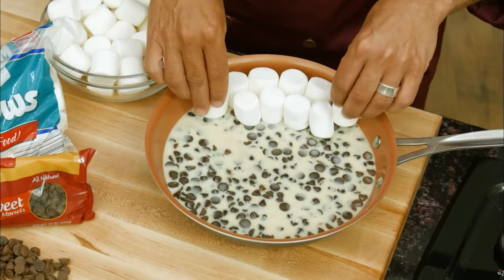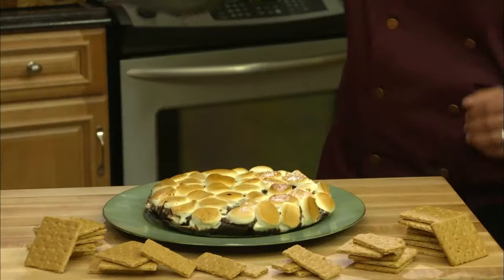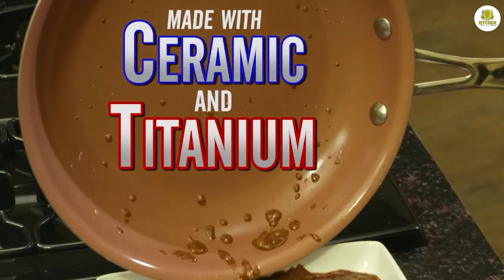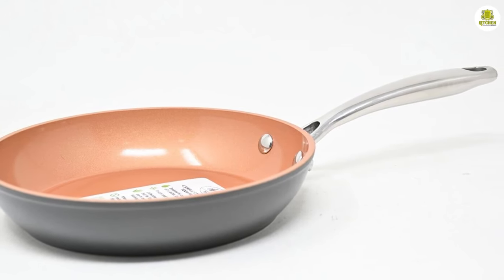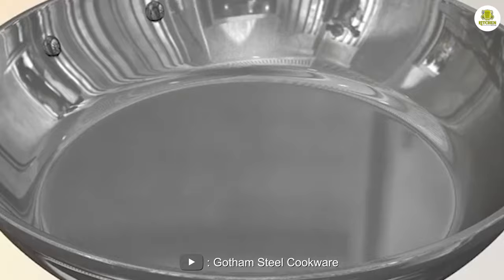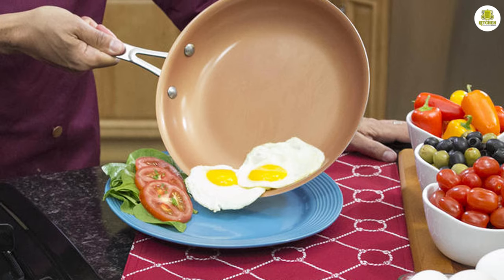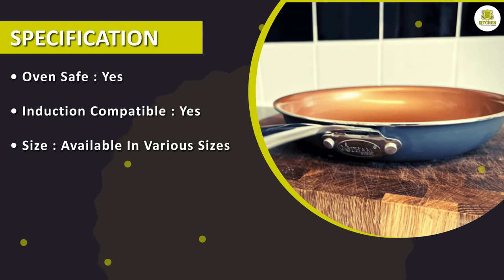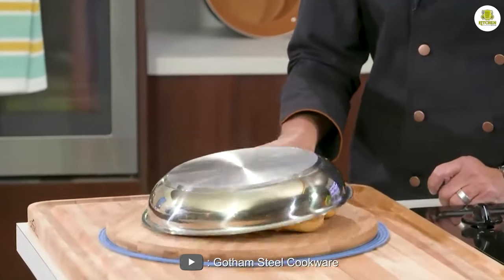Gotham Steel Frying Pan Review: Is It Worth The Money? [2024]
Gotham Steel Frying Pan - In this video, we'll be reviewing the Gotham Steel Frying Pan, a popular cookware item that's been making waves in the kitchen world. We'll be taking an in-depth look at its features, durability, and overall performance to help you decide if it's worth the investment.

Our host will be demonstrating the frying pan in action, cooking up a delicious meal to showcase its non-stick capabilities and ease of use. We'll also be discussing the construction of the pan, the materials used, and its compatibility with different stovetops.

We'll cover the pros and cons of the Gotham Steel Frying Pan, and compare it to other similar products in the market. We'll also share our personal experience with the product after using it for an extended period of time.

So, if you're in the market for a new frying pan and are considering the Gotham Steel Frying Pan, make sure to watch this review before making a purchase!